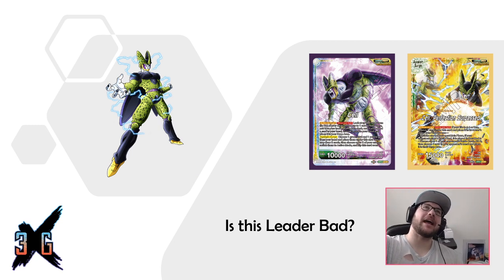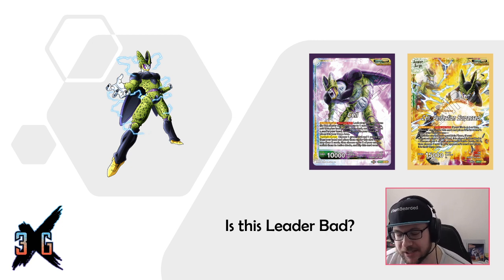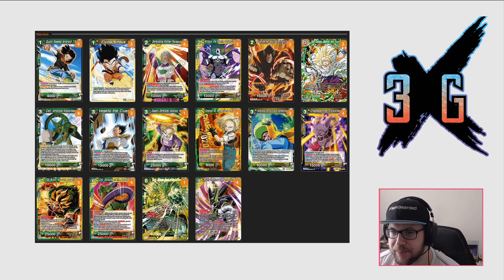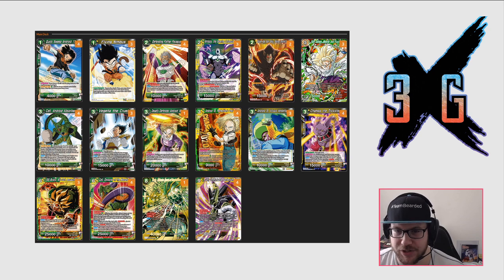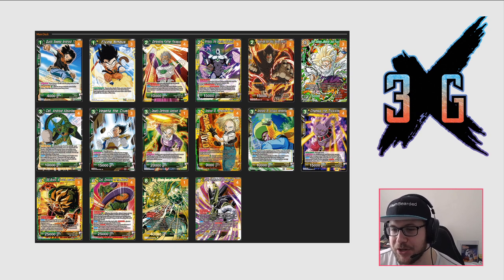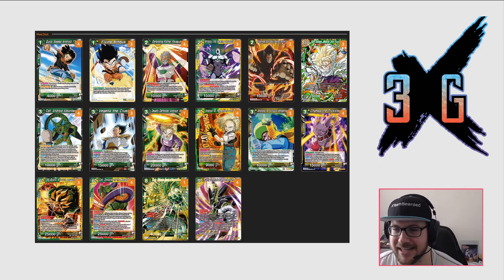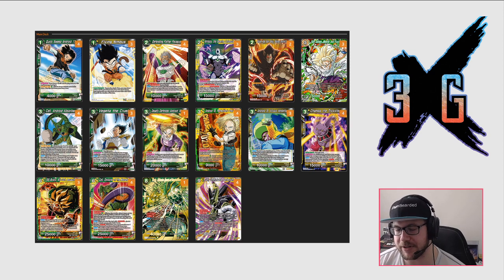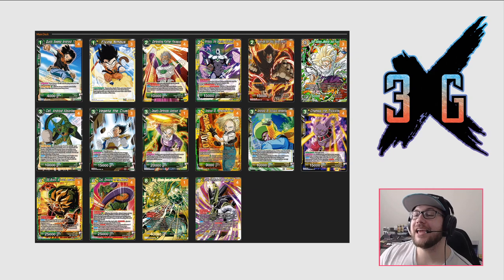Series 9 Deck Profile: Cell, Perfection Surpassed or Nah?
Today we dive headfirst into our first series 9 deck profile, Cell GY Successor. Is the leader good? How does Successor work? How do I draw cards? Today we try to answer these questions.

Special thanks to:
All songs in this mix are free use, no copyright synthwave music tracks and new retrowave.

🕹 || NEON METROPOLIS || 1 HOUR MIX! #5 ||
📻 [[ Synth Arcade Radio ]]
🎧 « Synthwave, New Retro, & More Music! »

🎼 TRACKLIST
00:00 | TeknoAXE - Ascent to the Station
04:42 | TeknoAXE - Cruising the Night Sky
09:13 | Sagittarius V - Lucidator
12:54 | DJ Ten - MagnetoSphere
18:25 | BETTOGH - Another World
23:12 | Metaphazic - Slipstream
25:26 | TeknoAXE - Invading the 80s
29:23 | Dreamhour - Who Are You Tonight
33:39 | Metaphazic - Hydrophase
36:58 | Stellardrone - Ultra Deep Field
42:41 | TeknoAXE - Aerobatics in Slow Motion
47:03 | TeknoAXE - Free From the Matrix
51:35 | Stellardrone - Red Giant